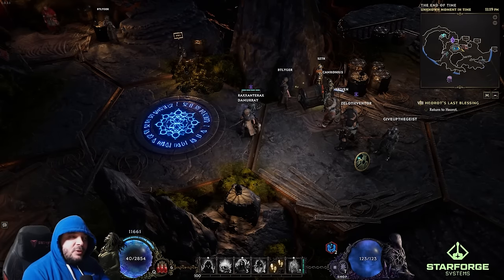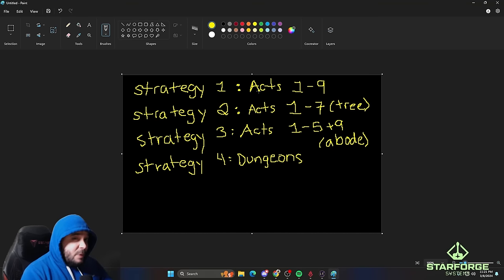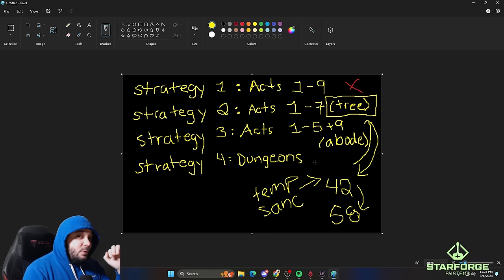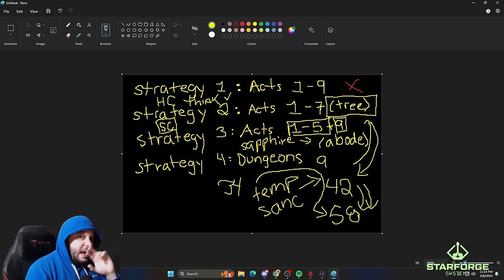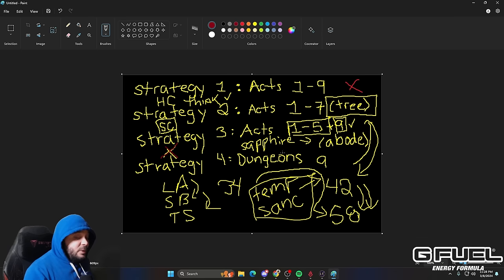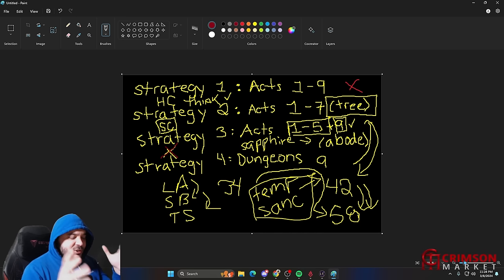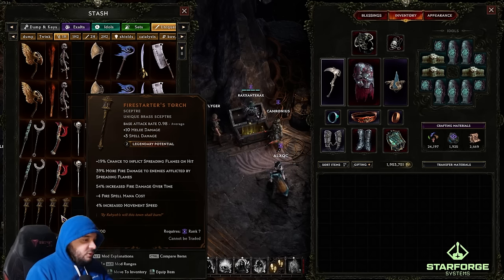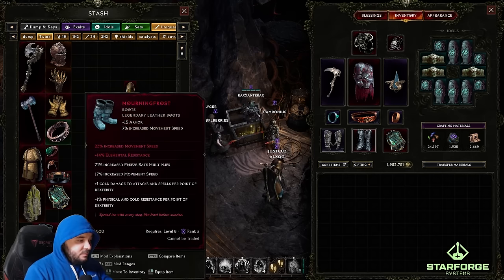Last Epoch Leveling Guide for All Classes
Hello, my name is Raxxanterax and I stream every day playing Diablo 4, Path of Exile, Last Epoch and more. Here's a guide on how to level up any class super fast in Last Epoch.
Should’ve shown this in the video, but to run Temporal Sanctum, right click the key and it’ll show you where the dungeon is. After completing it just walk out the back door to be in Act 9.
00:00 Introduction
01:05 Leveling Strategies
02:22 Act 7 Tree Strategy (Good For Hardcore)
05:24 Act 5 Abode Strategy (Good For Softcore)
07:23 Dungeon Strategy (Fastest Method)
08:36 Summarizing Leveling Strategies
09:23 First Playthrough Tips
11:10 Twink Items *Biggest Tip For Alt Leveling*
15:48 Endgame Monolith Tips
19:22 Empowered Monolith Strategy
22:11 Summary